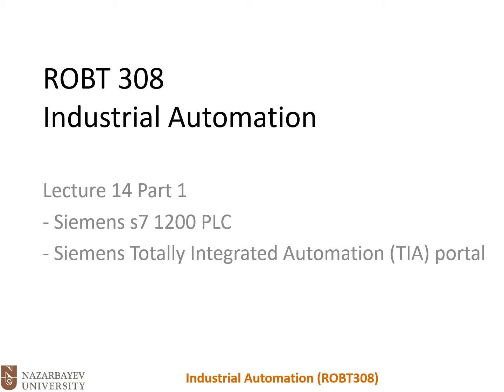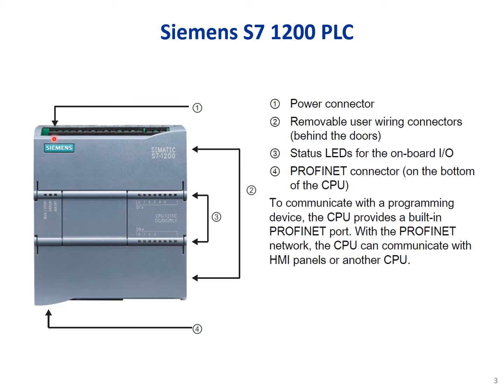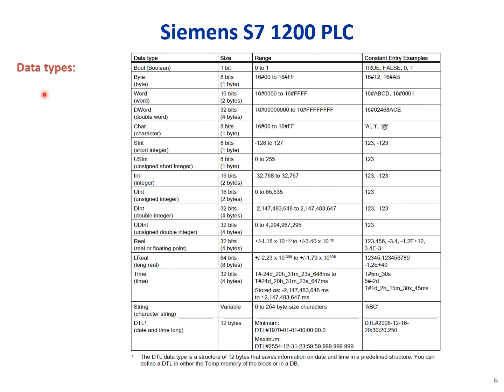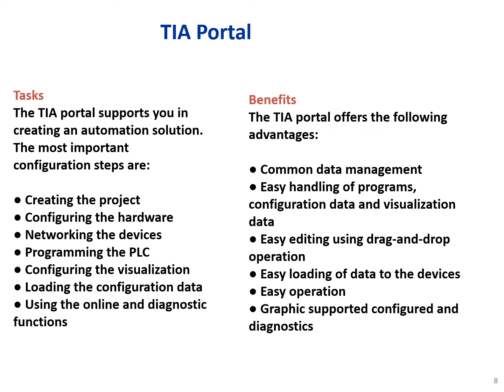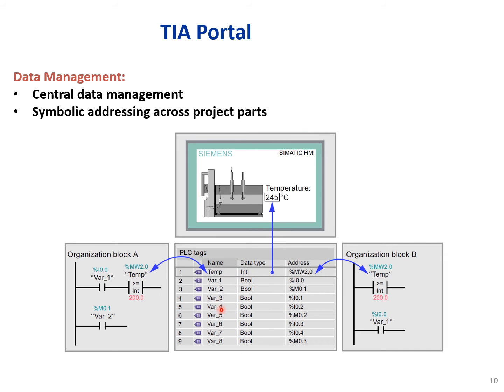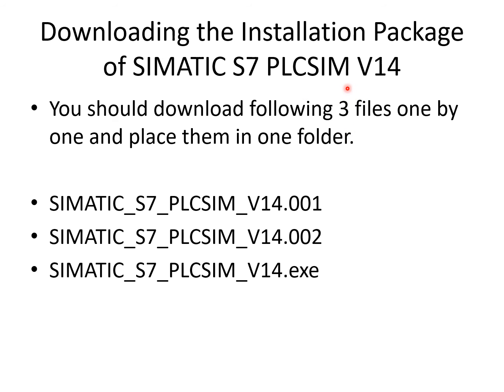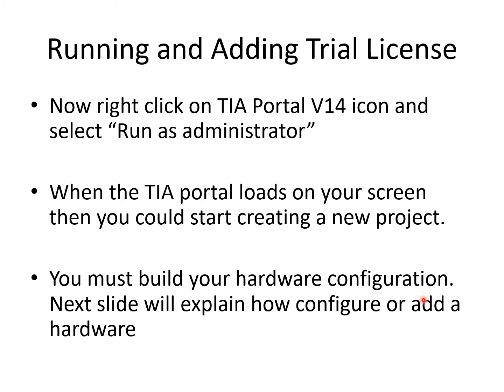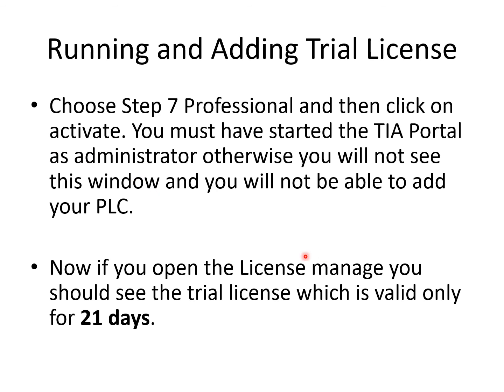ROBT308Lecture14Fall20 TIA part 1